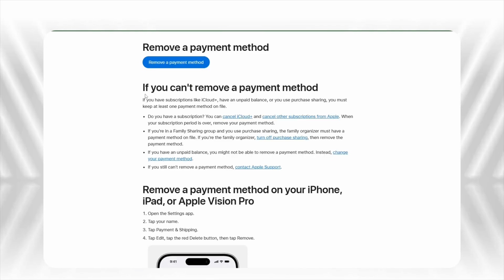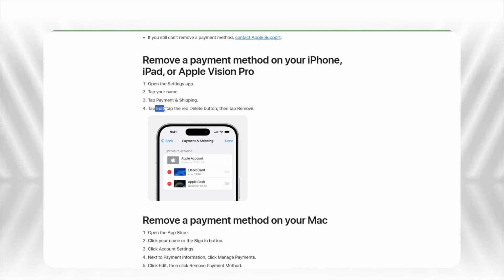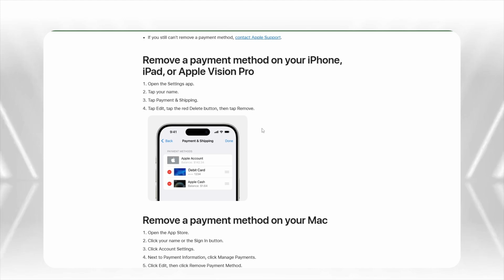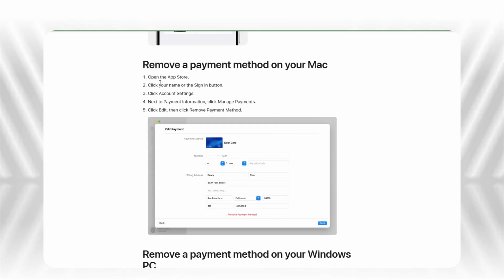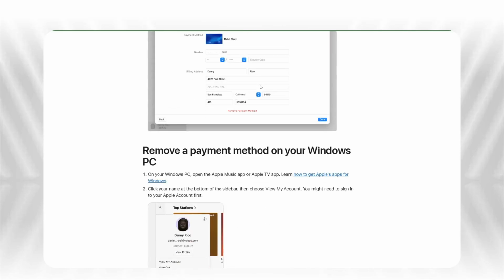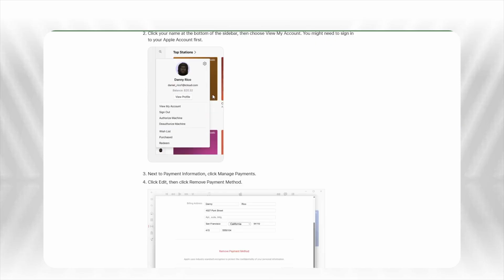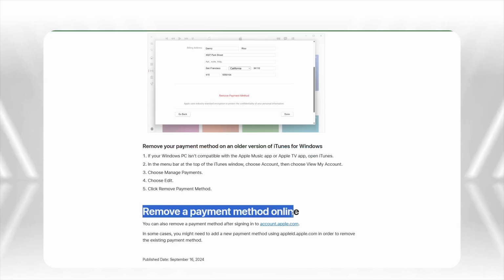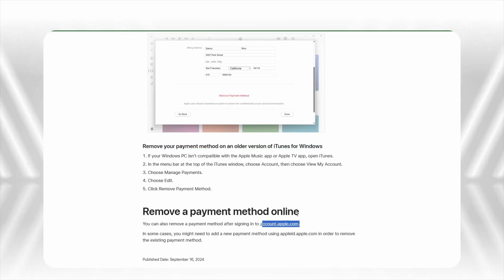HOW TO REMOVE APPLE CASH FROM PAYMENT AND SHIPPING 2025!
- In this video, I am going to show you how to remove Apple Cash from your Payment and Shipping settings in 2025!  I’ll walk you through the process of removing or updating your Apple Cash as a payment method on your Apple account, ensuring your settings are customized to your preferences.